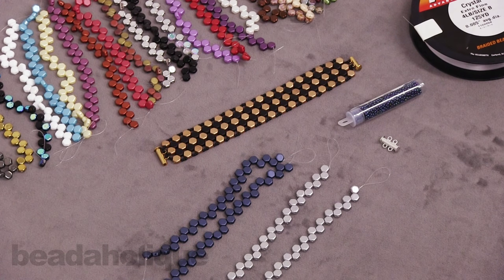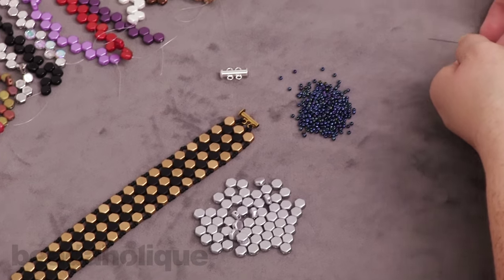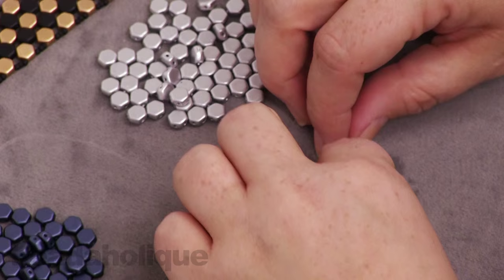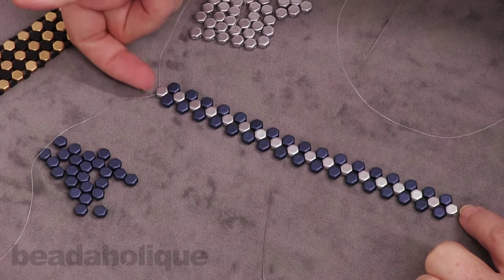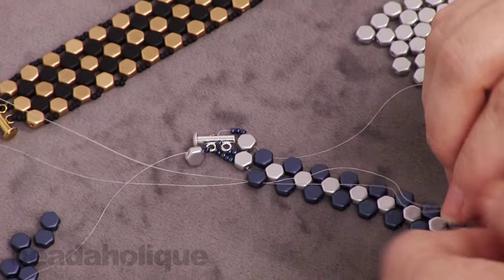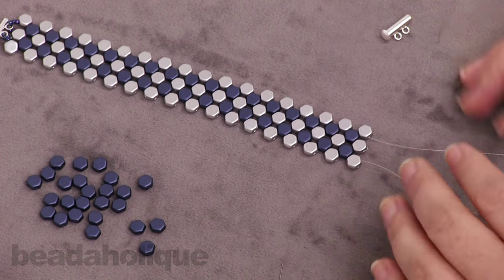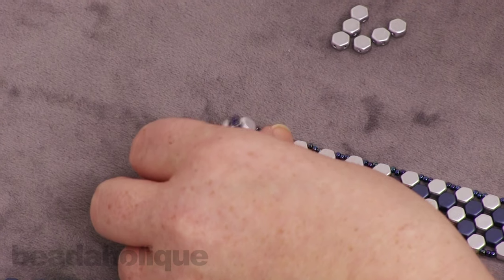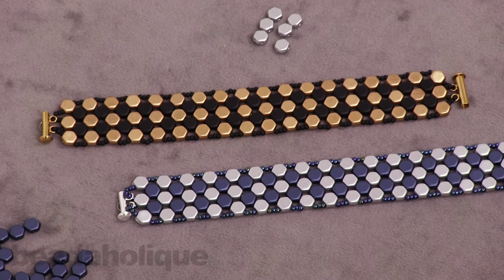How to Make a Honeycomb Bead Woven Bracelet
- In this video you will see how to make the Ms. Bee Bracelet using the Czech glass Honeycomb Beads.  This is a basic bead woven style that can be made using a variety colors.

Related Projects:

Ms. Bee Bracelet
Project B2157

Ms. Bee Bracelet in Blue
Project B2160

Czech Glass Honeycomb Beads, 2-Hole Hexagon 6mm, 30 Pieces, Pastel Montana Blue
SKU: BCH-0132

Czech Glass Honeycomb Beads, 2-Hole Hexagon 6mm, 30 Pieces, Crystal Bronze Aluminum
SKU: BCH-0101

Silver Plated Tube Clasp 16.5mm Two Rings Strands (4)
SKU: FCL-5500

Toho Round Seed Beads 11/0 88 'Metallic Cosmos' 8 Gram Tube
SKU: JSK-0045

FireLine Braided Beading Thread, 4lb Test and 0.005 Thick, 15 Yards, Crystal Clear
SKU: XCR-1280